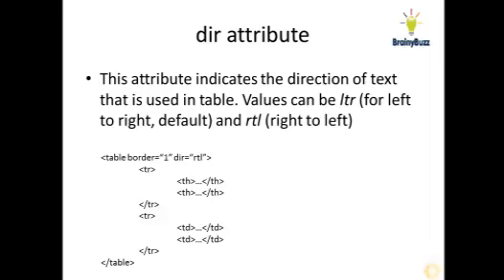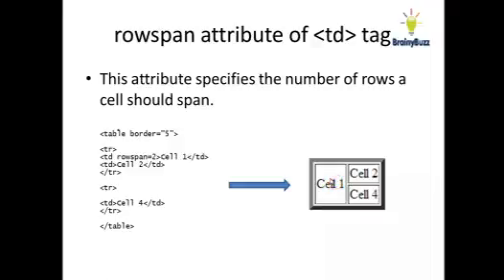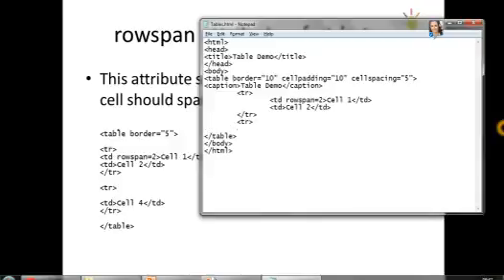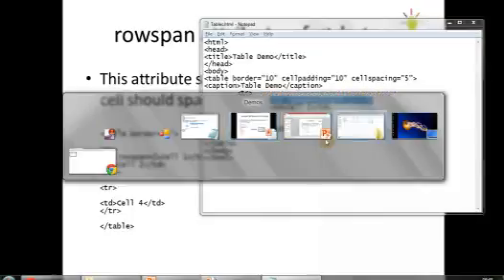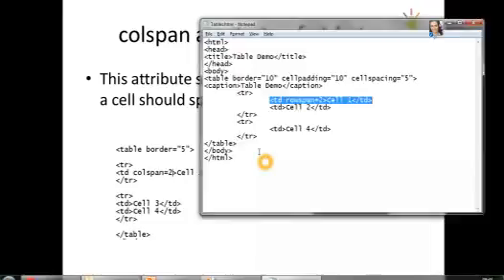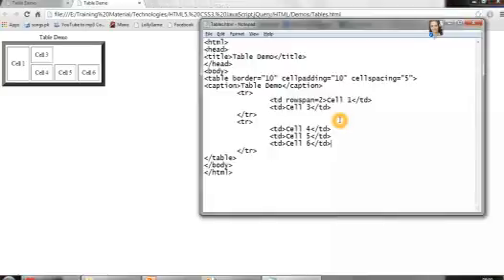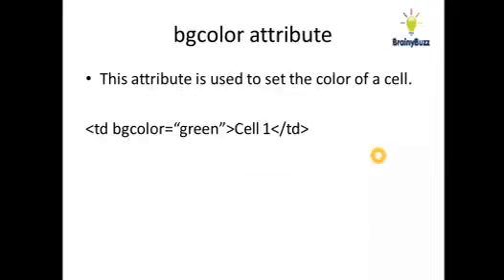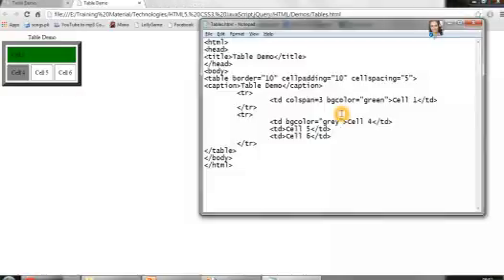19 Tables Part 2